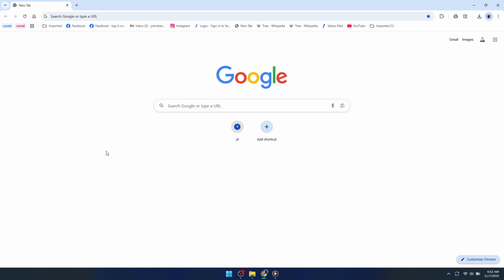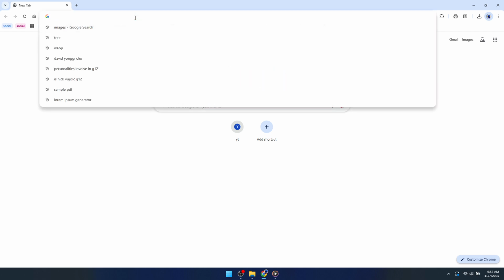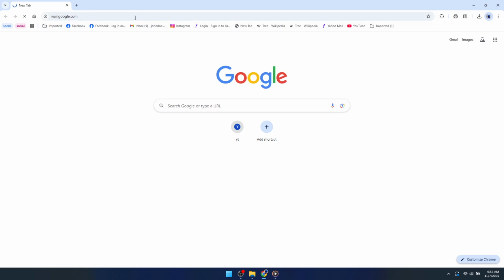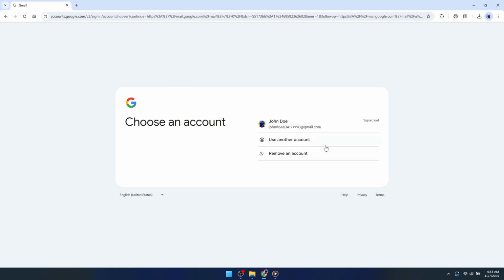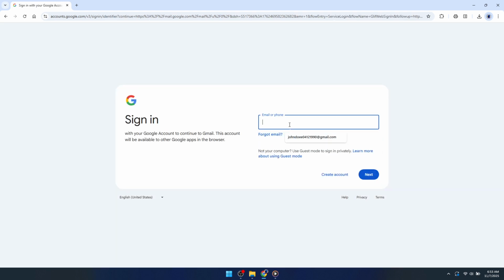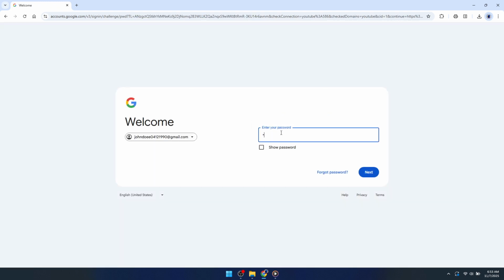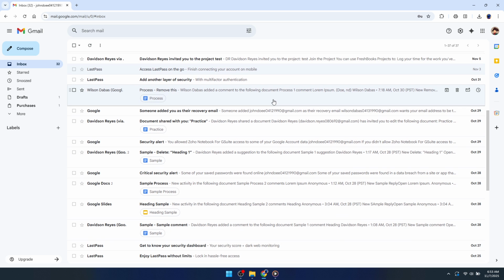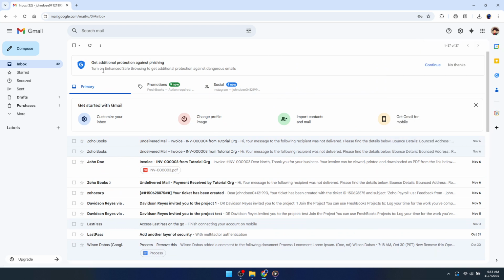How To Open Gmail On Laptop [2025 Guide]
In today's video we cover: how to open Gmail, Gmail on laptop, access Gmail online, Gmail tutorial, open Gmail app, laptop Gmail setup, Gmail login guide, Gmail for beginners, email setup tutorial, using Gmail on PC, check Gmail on laptop, Gmail tips and tricks, Gmail browser access, laptop email service, open email on laptop, Gmail features overview, Gmail account access, email management tips, laptop productivity tools

-Google Drive
-Google Meets
-Google Sheets
-Google Chrome
-Google Forms
-Google Gmail